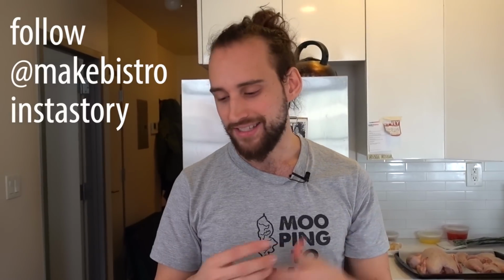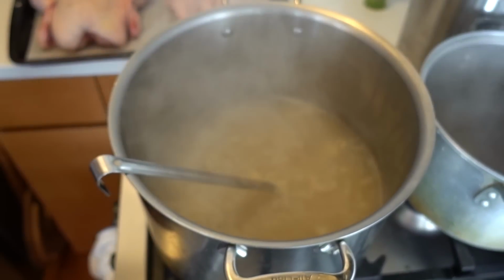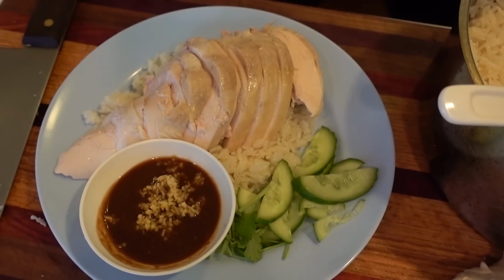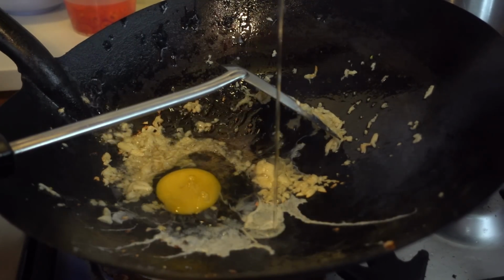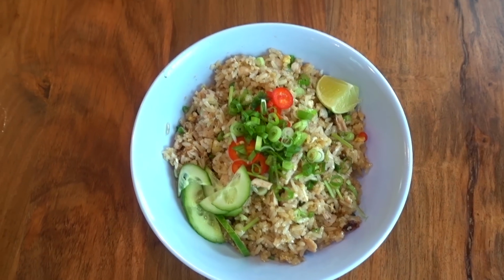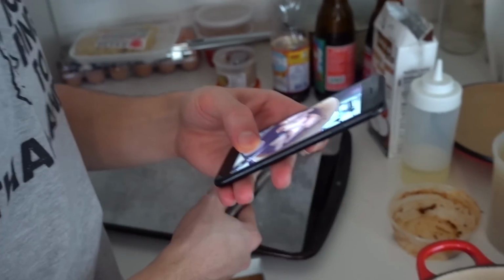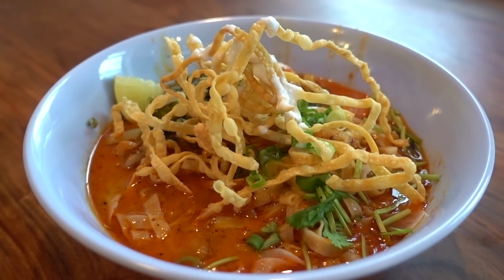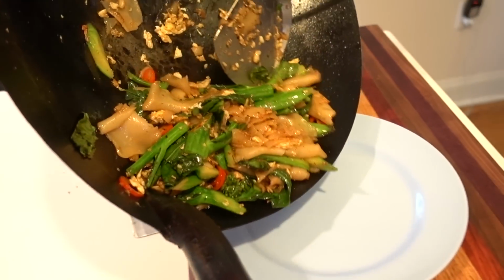4 One Plate Thai Dishes You'll Love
My good friend Derek, @MakeBistro on Instagram, is passionately obsessed with Thai Food. Derek and I got together to create a video to really get you in the groove of cooking one plate Thai dishes. Whether you love Thai food, have the ingredients, or not, this video is going to inspire you and show you all sorts of glorious techniques you can apply to cooking any dish. These are some of my personal favorite dishes.

On the menu:
1. Khao Man Gai
2. Thai Fried Rice
3. Khao Soi
4. Pad See Ew

Dan and Drum
and
Lakey Inspired